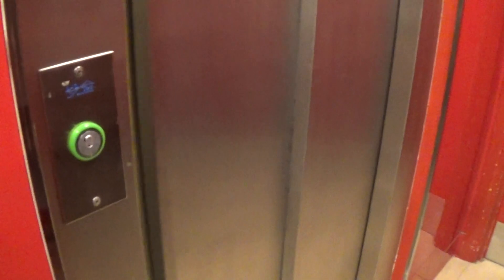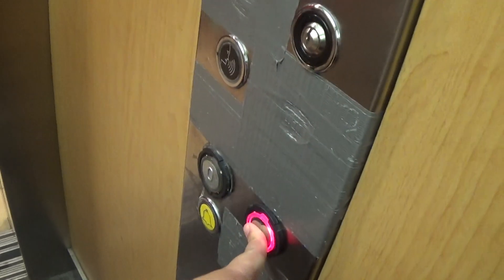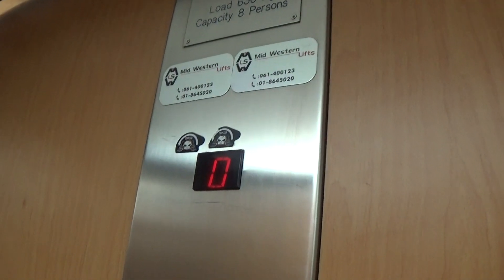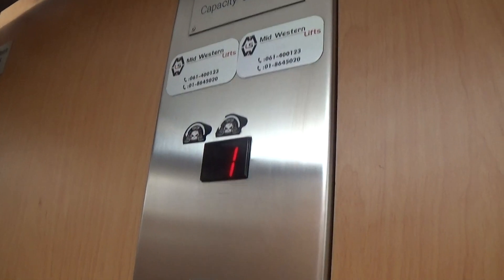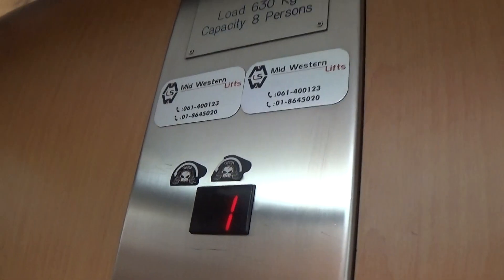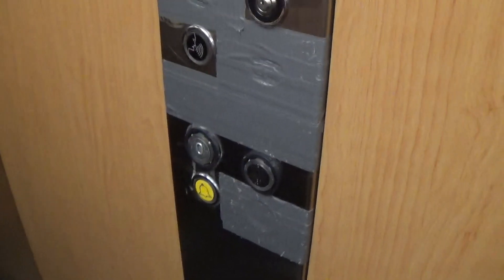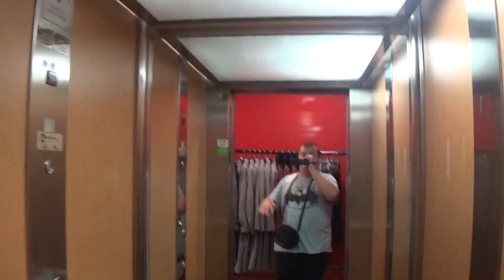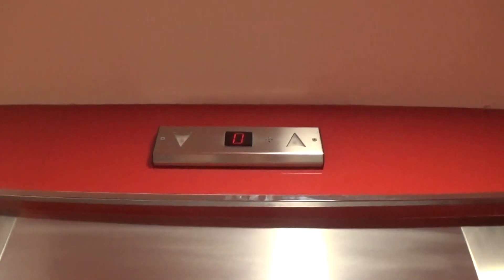Hi-Tec Lift At The River Island Marshes Shopping Centre Dundalk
hi-tec lift at the river island 2 Floors (0, 1,)